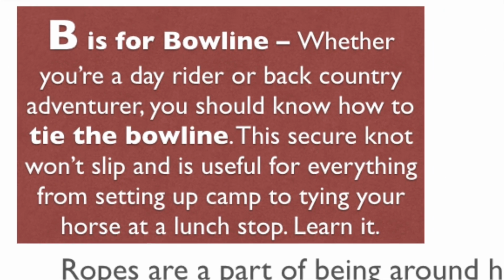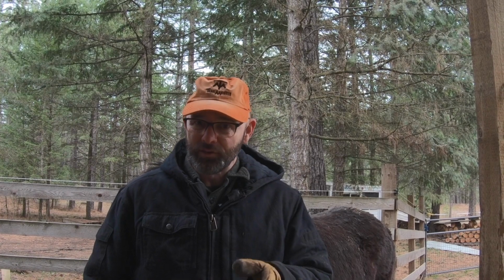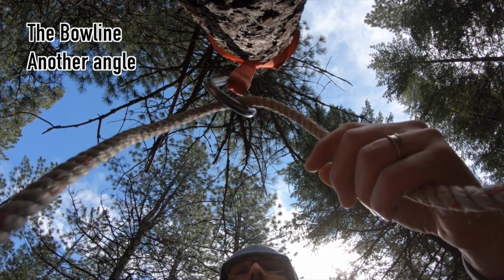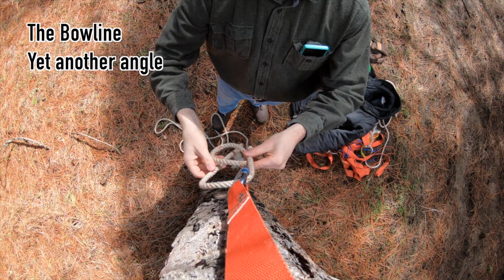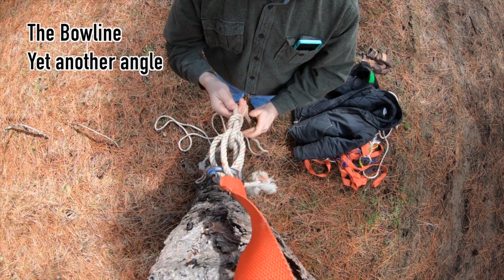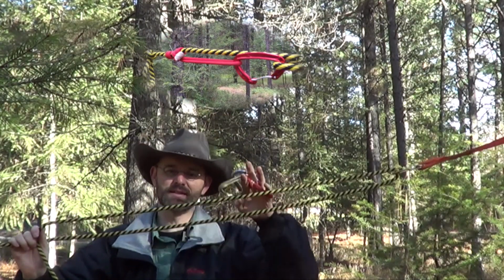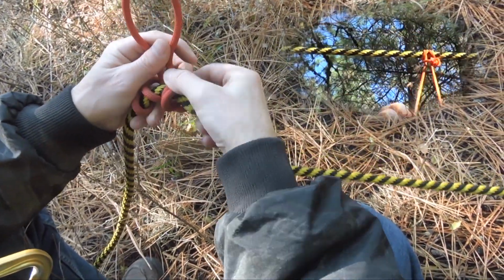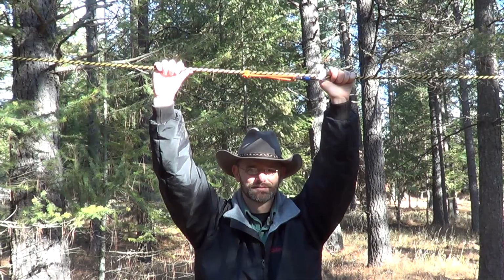B - from the ABC's of Horse Camping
The letter B! Today we’re going to talk about knots, including the bowline.

When we’re around horses and especially when we’re camping with horses there’s a lot of ropes involved. From simply tying to the trailer to setting up a safe camp, we’re going to be working with rope. It’s good to know a few basic knots.

Yes, there’s a lot of gadgets out there and yes, they say they’ll do everything you could ever ask. If you believe the marketing hype I’ve got a bridge to sell you.

One of the most versatile knots I know is the bowline (or BOWLINE if you’re in TN!) It’s been referred to as the king of knots and for good reason. It’s strong and can be easy to tie and untie. If you can remember a tree, a hole, and a rabbit you can tie this handy knot. I use it for everything from highlines to tying up for lunch.

Another knot that I use constantly around camp is the Prussik loop. It’s a friction hitch used to this day by Search and Rescue professionals and mountaineers. It’s also far far superior to any gadget for highlines that you seen advertised.

For more info on trail riding and horse camping, and the largest guide to trails s and camps across the US and Canada give us a